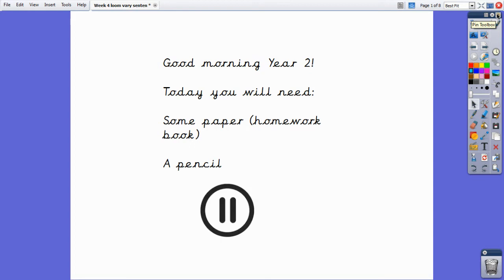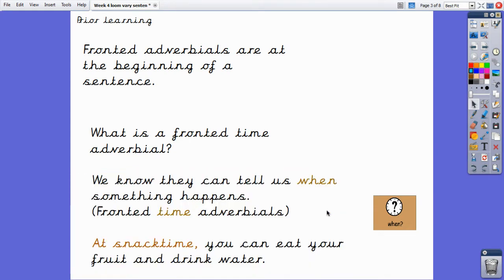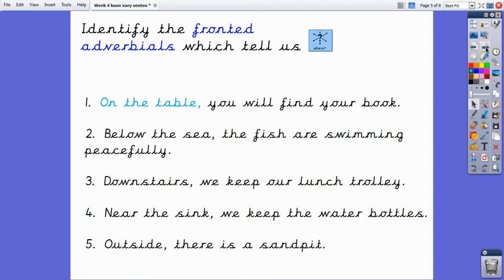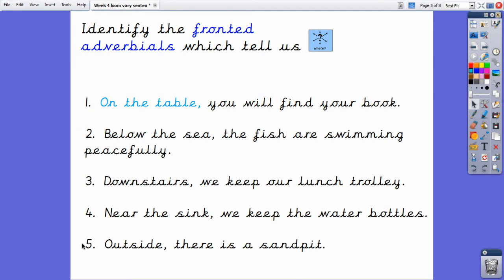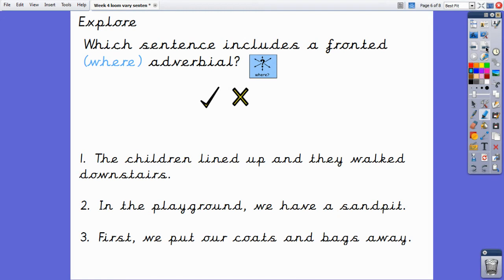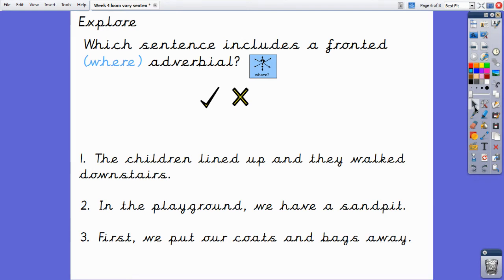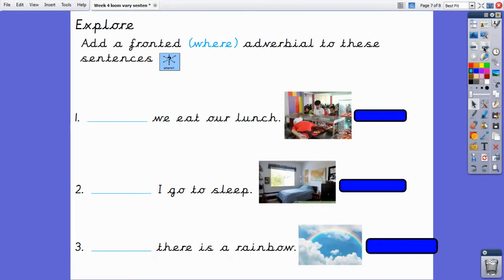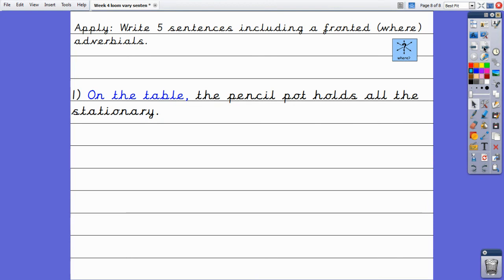Year 2 English - 28.1.21